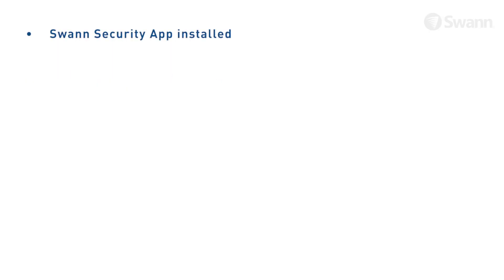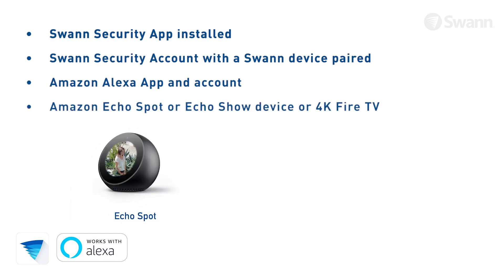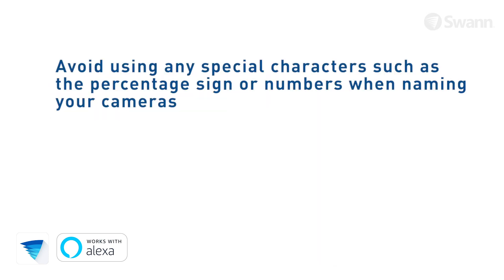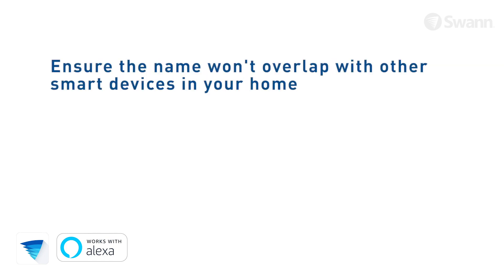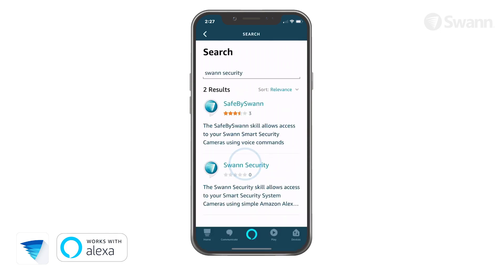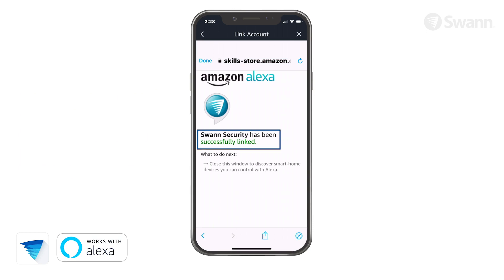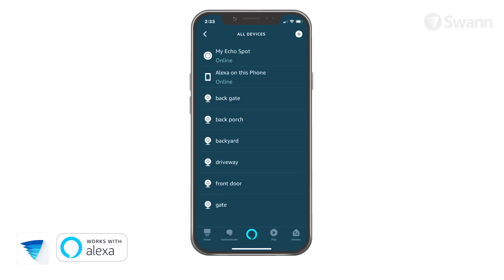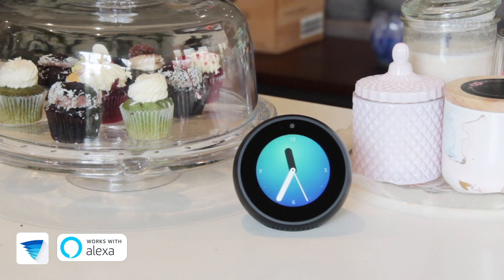How to link Swann Security account DVR / NVR to Alexa for voice control, firmware version 8.x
Link, pair, connect your Swann DVR that has a Swann Security account to Alexa to enable voice commands. Use Alexa devices that have a screen, such as the Echo Show, Echo Spot and 4K Fire TV, to see live video from your Swann security cameras by simply saying a voice command.